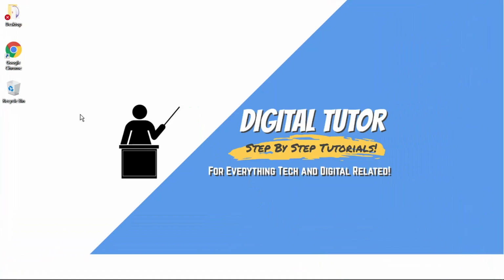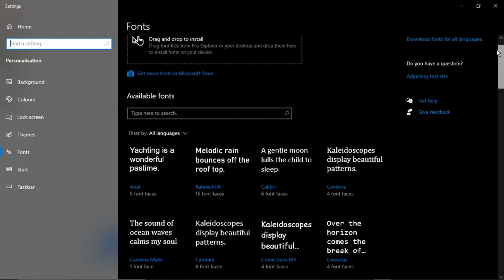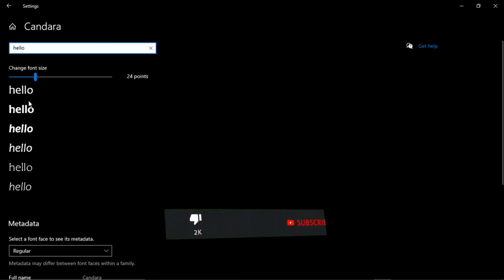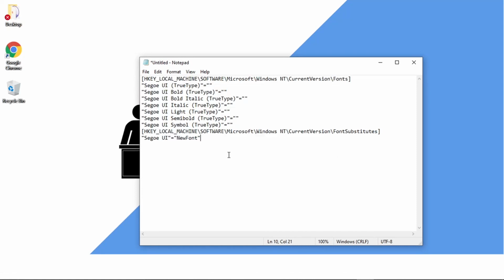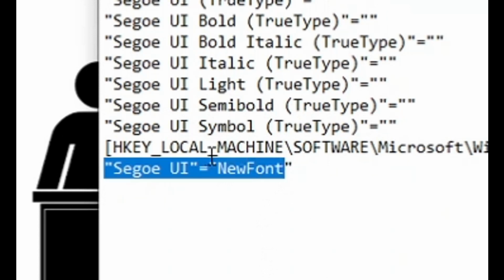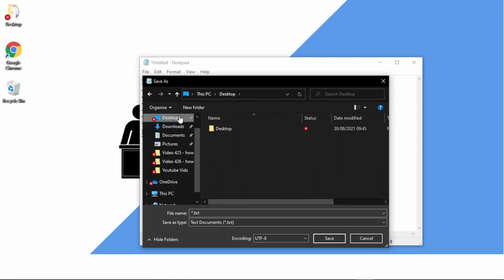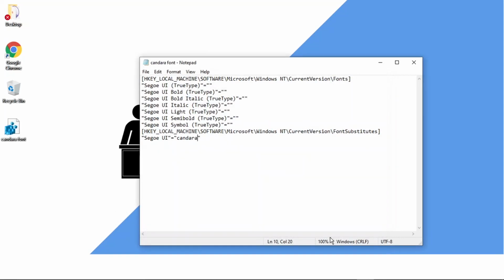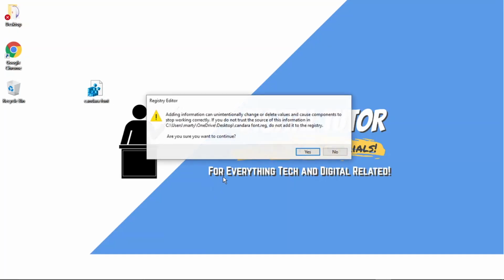How To Change Windows 10 Font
In this video I will show you how to change windows 10 font.

It is easy to learn how to change windows 10 font but can be tricky to find if you are new to windows 10 but in this tutorial you will learn step by step how to change the default windows 10 system font.

how to change windows 10 default font is explained clearly in this video so just hit play and you will learn how to change the default font in windows 10. After watching the video the whole way through you will know how to change the windows 10 system font

A lot of people are looking for ways on how to change windows 10 font and this is an easy to follow video on how to change the font in windows 10

So if you are looking for how to change the default font on windows 10 you have come to the right place.